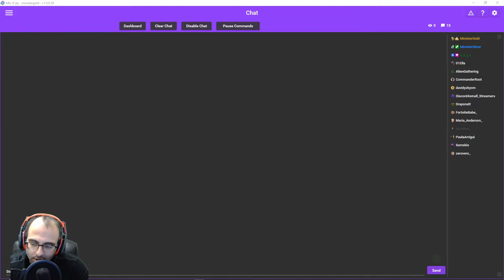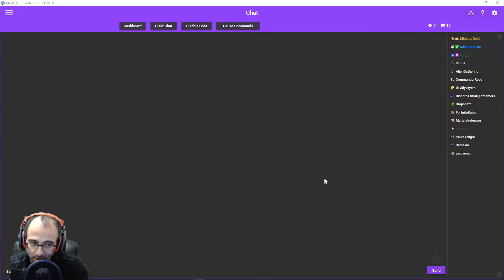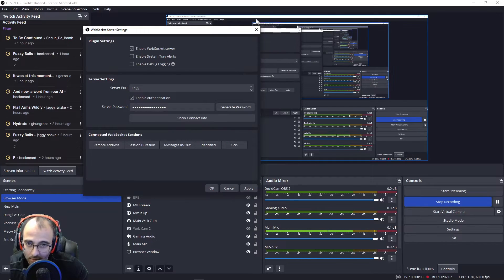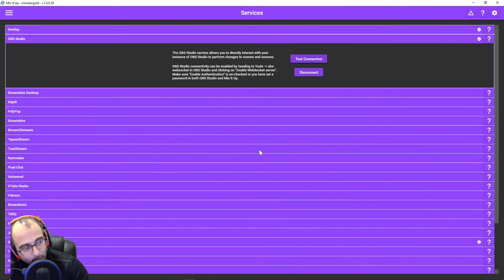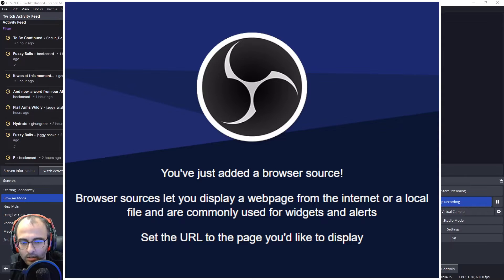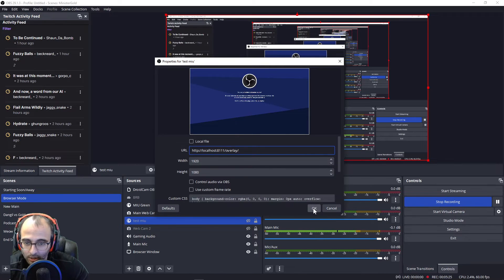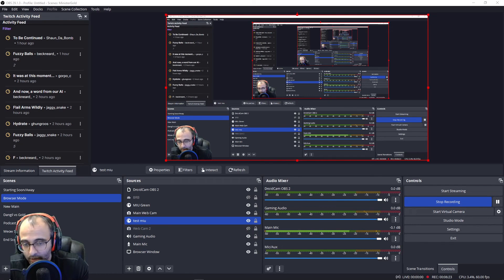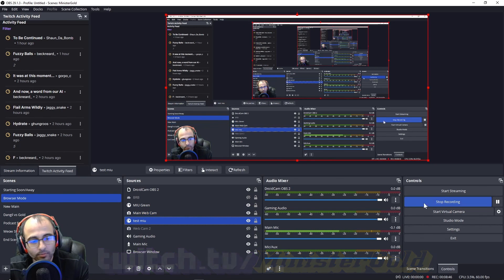Mix it Up - Setting up an Overlay in OBS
Setting up your first overlay in OBS. I don't know how to set it up in XSplit or Streamlabs but I imagine its similar.